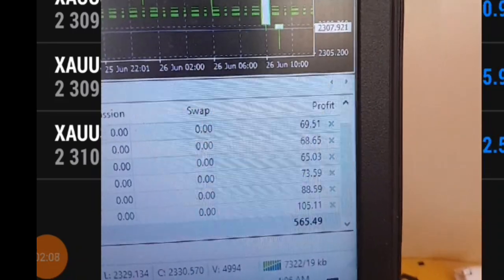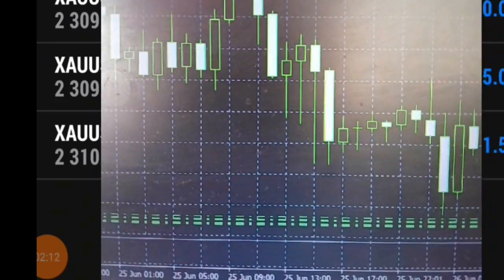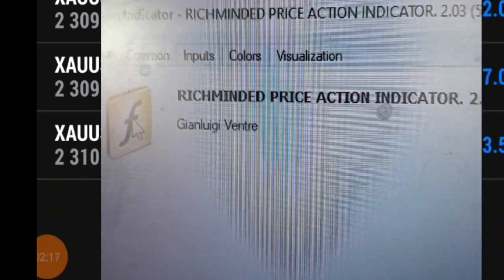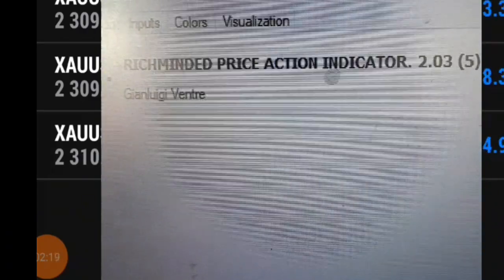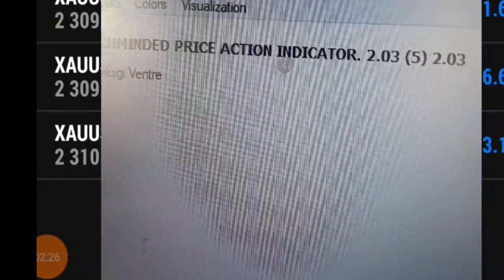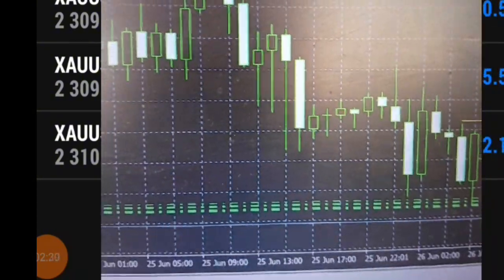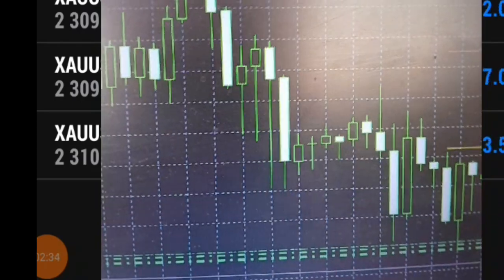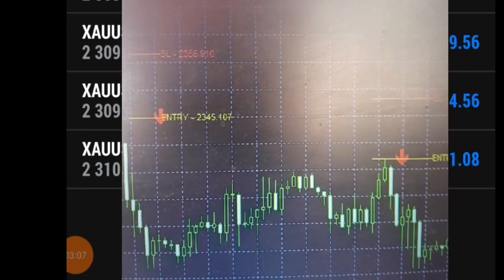HOW TO MAKE DAILYPROFITIN FOREX NEW SOLUTION NOW (RICHMINDED PRICE ACTION INDICATOR)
For any assistance and inquiries

Best broker am using 👌

Use the link to create your account

Receive $10,000 in virtual funds and learn how to trade with a market leader

Trading involves a substantial risk of loss and is not suitable for every investor. Before deciding to trade, carefully consider your investment objectives, level of experience, and risk appetite. Only trade with money you can afford to lose.

Past performance is not indicative of future results. Seek independent financial advice if necessary.

Trading carries inherent risks, and it's crucial to be aware of the potential for both gains and losses. Make informed decisions, and if uncertain, consult with a qualified financial professional.

By engaging in trading activities, you acknowledge and accept these risks, and you are solely responsible for your own investment decisions.